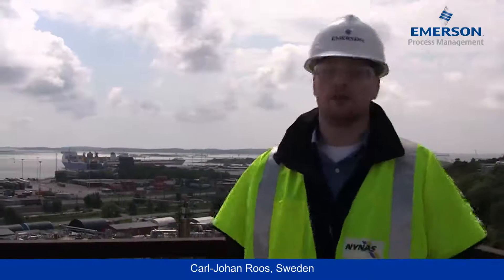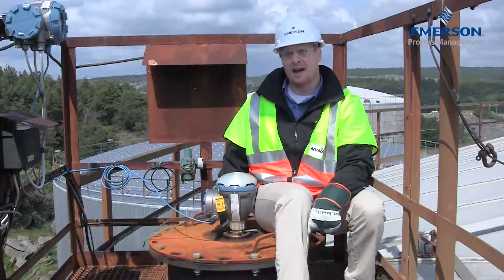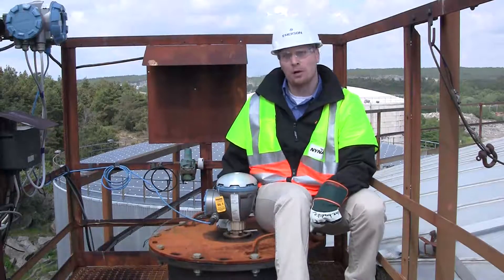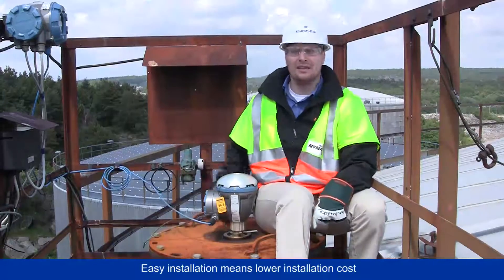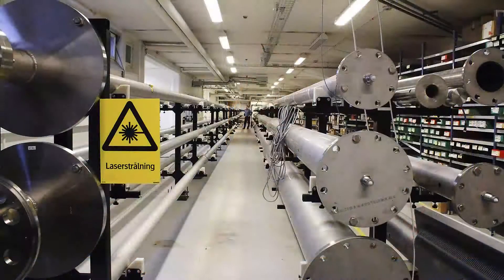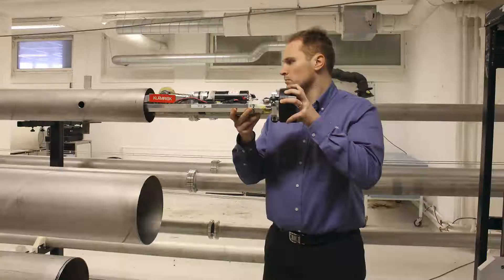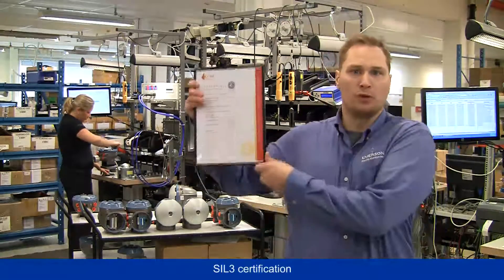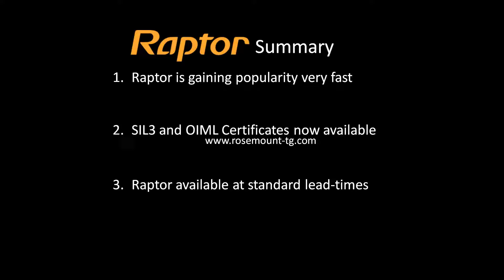Raptor Nynäs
Carl-Johan Roos presents the Raptor system launched by Rosemount Tank
Gauging.